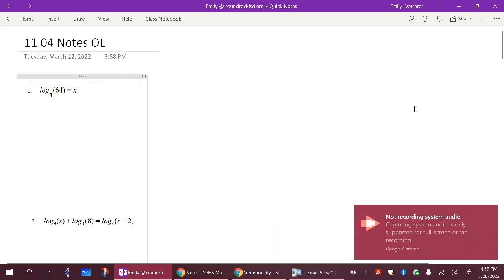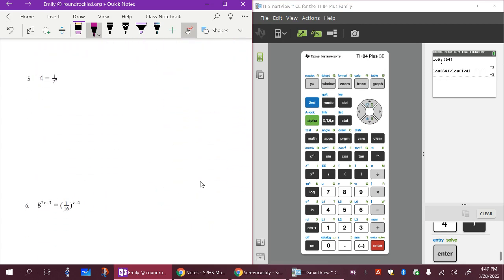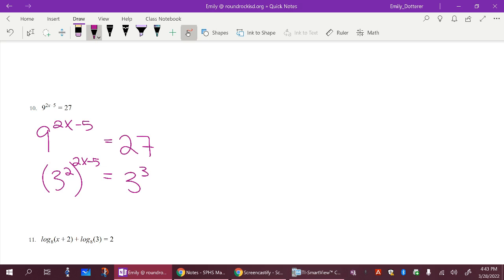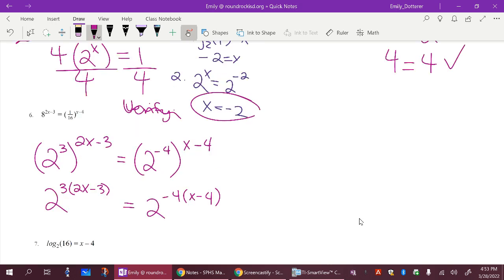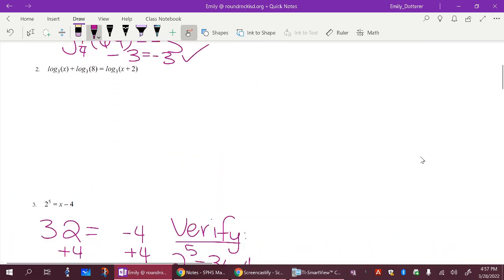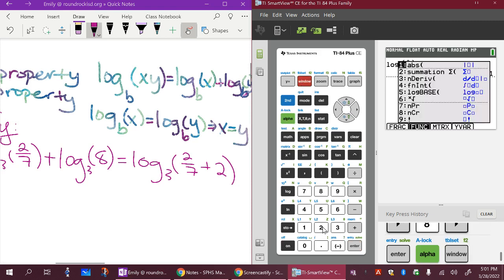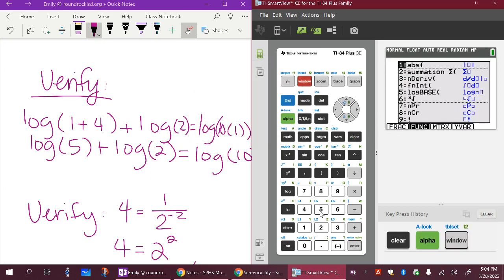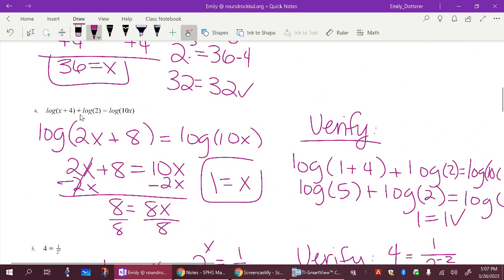11 04 Video Notes OL